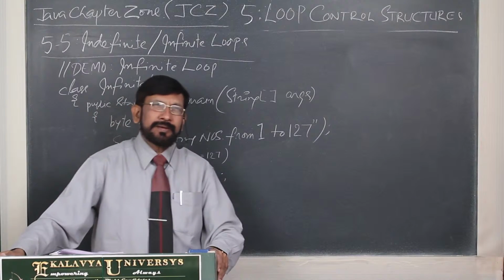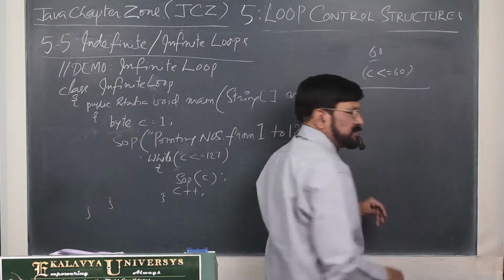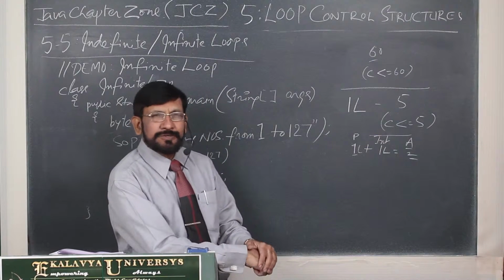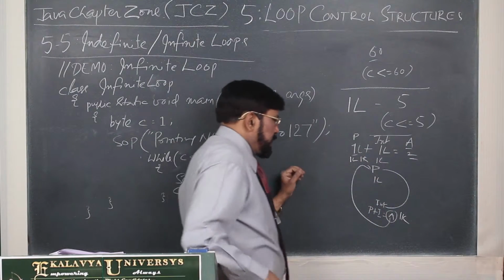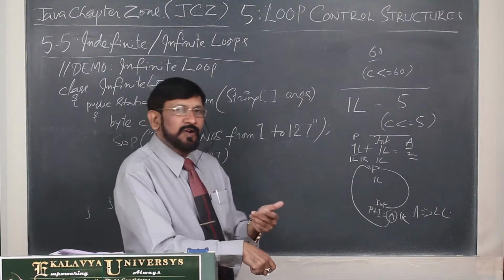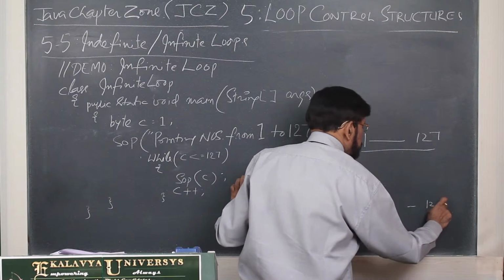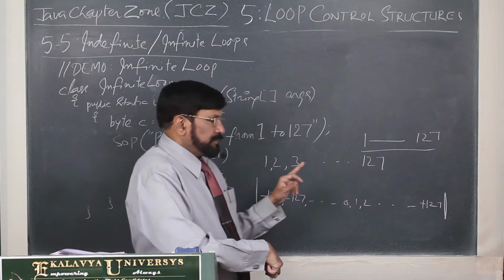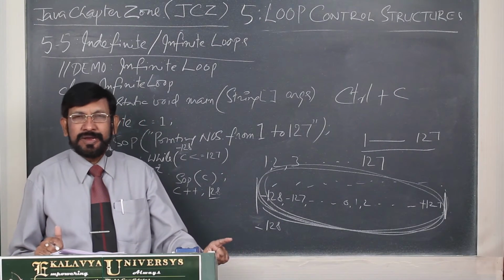5-5 Indefinite Loop / Infinite Loop